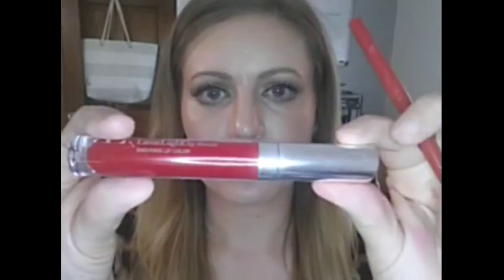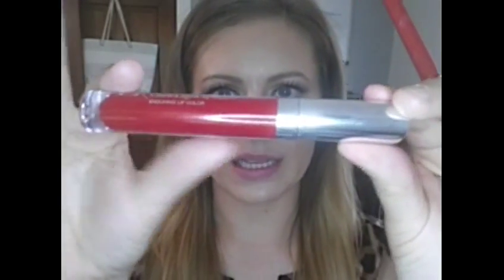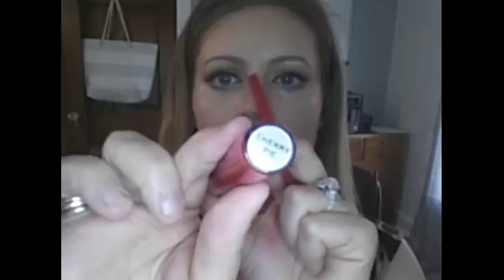How to Create a Bold Red Lip using LimeLight by Alcone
Im here to show you how to easily do a stunning bold red lip using LimeLight by Alcone lip products. I'm featuring the Enduring Lip Liner 04 in True Red and the Enduring Lip Color in Cherry Pie.

Need help to find your color? Have a question about the makeup?
Interested in the LimeLight by Alcone opportunity? I am happy to help!

Start your own LimeLight by Alcone business!